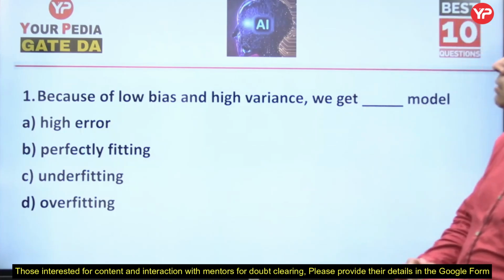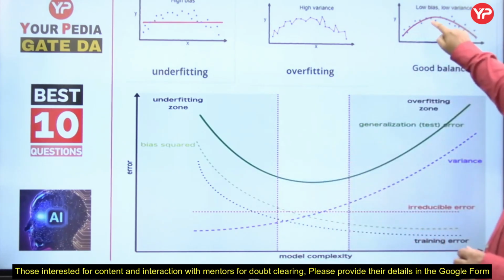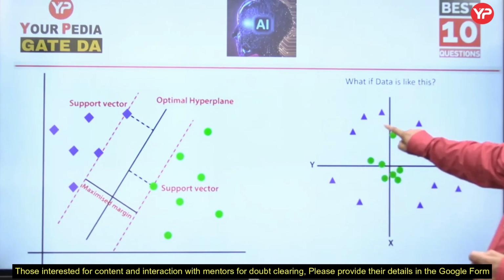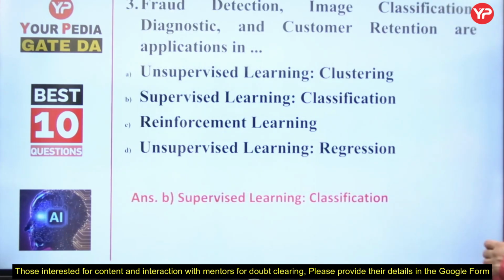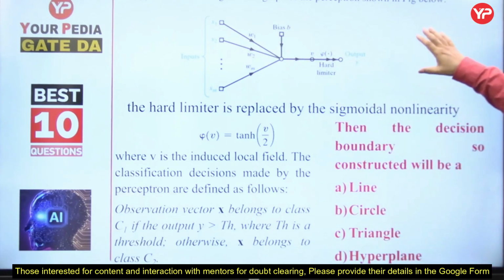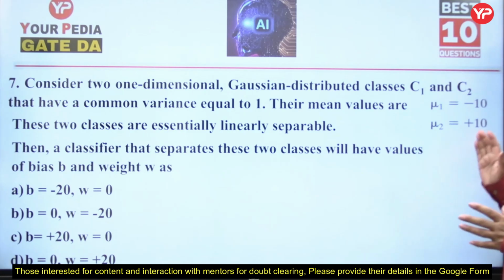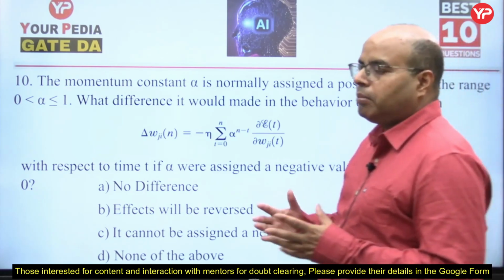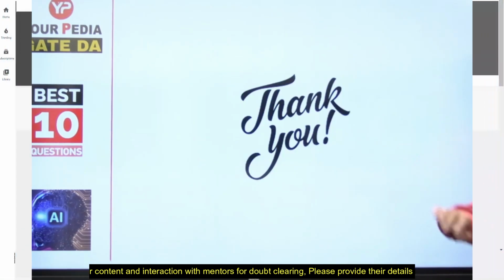GATE DA 2024 Machine Learning Best 10 questions live session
GATE DA paper decoded via Machine Learning & Artificial Intelligence Books for written exam preparation by YourPedia publications | This book includes Theory & 250+ Questions for practice with detailed explanation.